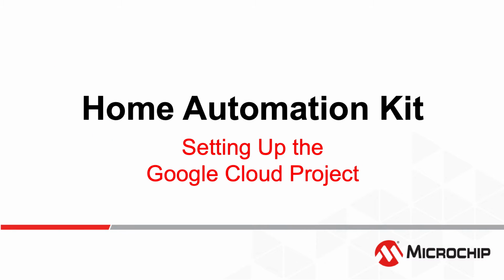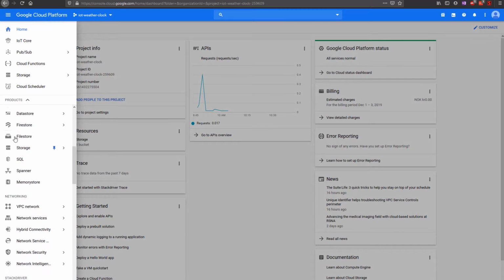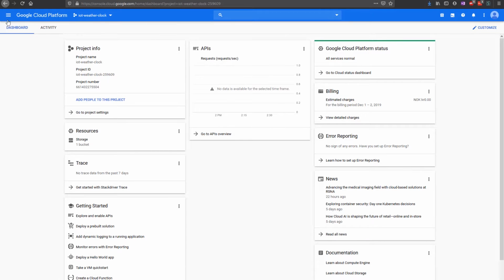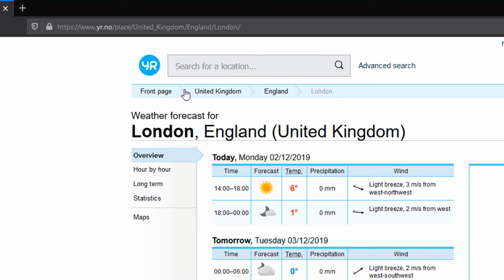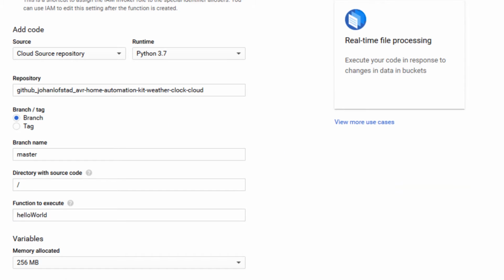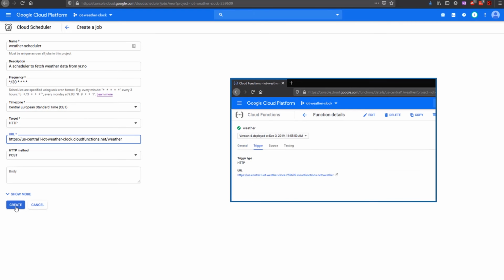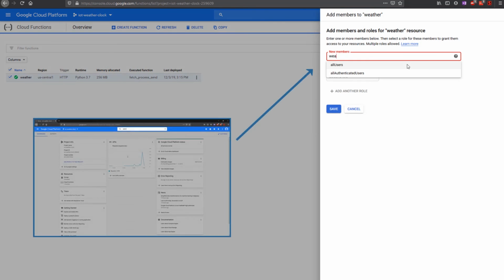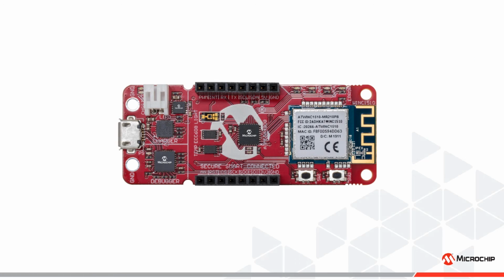AVR® -IoT Home Automation - Weather Clock #2 - Setting up the Google Cloud Project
This is the second of three videos on the Home Automation - Weather Clock Series. It builds upon the "Getting Started with the Home Automation Kit" videos but can be viewed as standalone.
The Weather Clock is a clock having weather instead of time on the clock face. It uses the AVR®-IoT WG Board and the Google Cloud Platform (GCP) to achieve this.
The focus of this series is on the cloud implementation, and how to get started it into your IoT applications. Please see the User Guide linked below for a thorough and written explanation of the design and implementation.

Topics Covered in this Video

    * Introduction to Cloud Functions
    * Connecting GitHub to GCP through the Source Repositories Module
    * Adding storage to the cloud with the Storage module
    * Using the Cloud Scheduler to call the cloud function with a given time interval
    * Using GCP Service Accounts to restrict who can invoke the cloud function

3D Models:

    * Weather Clock: Coming Soon

Videos Series:

    * Getting Started with the Home Automation Kit
    * Home Automation - Weather Clock